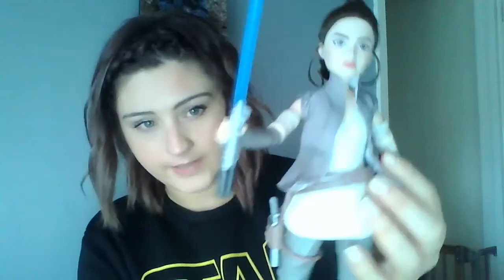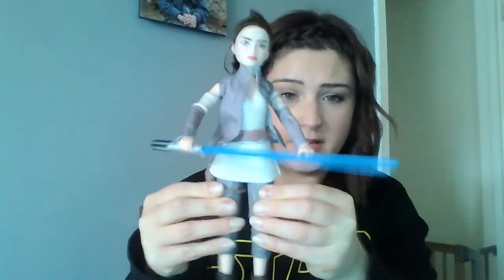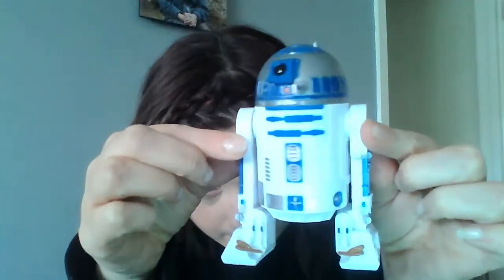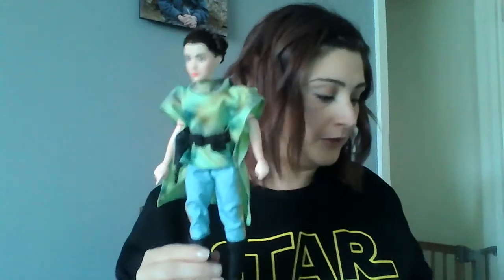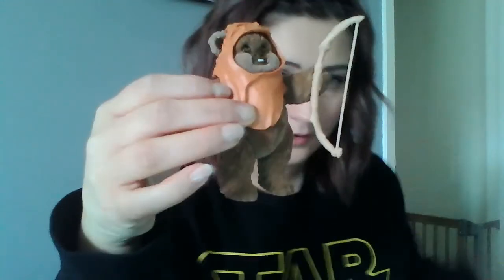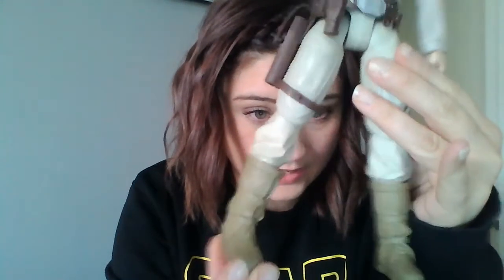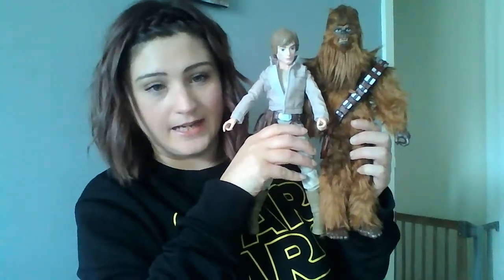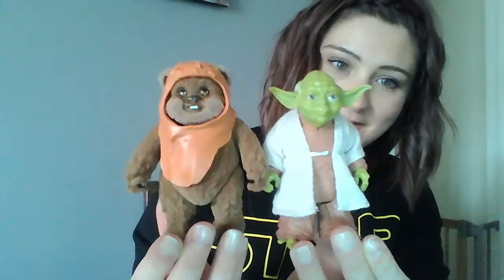Star Wars: Forces Of Destiny Action Dolls Review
Here is our review of the Star Wars: Forces Of Destiny Action Dolls.

This is a pre-recorded video.

Action Dolls Featured:

* Rey of Jakku and BB-8-2 Figure Adventure Set

* Leia Endor Adventure Doll

* Leia Organa and R2-D2 Adventure Set

* Luke Skywalker and Yoda Adventure Set

* Roaring Chewbacca Adventure Doll